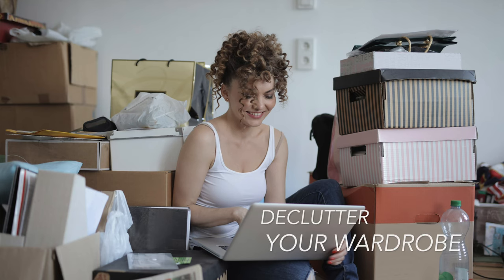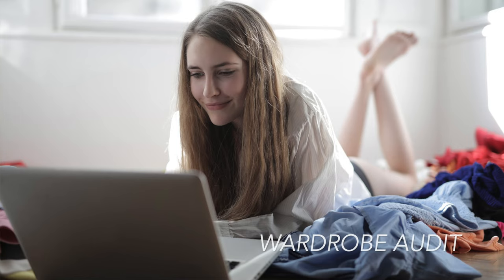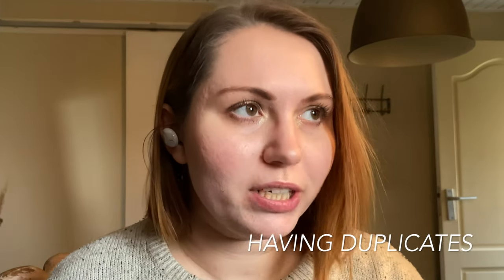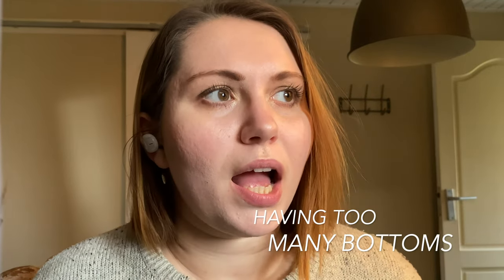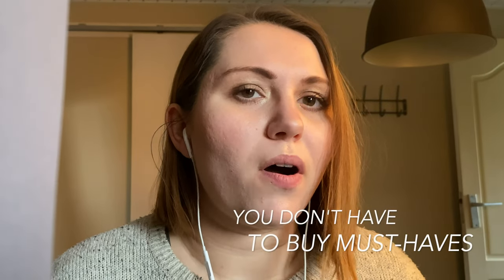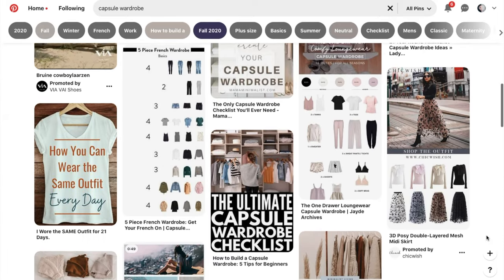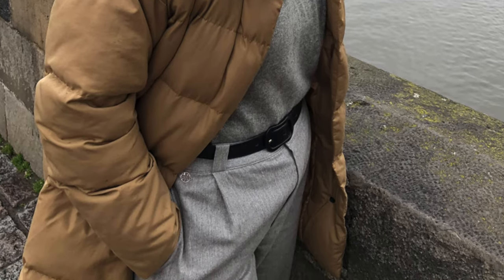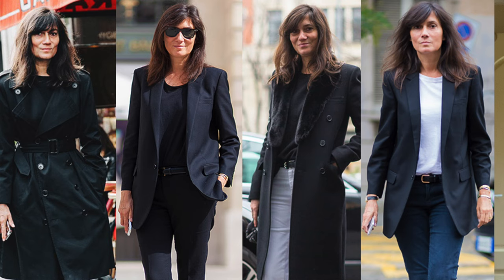Sustainable fashion: my StyleUniform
Welcome to my video on sustainable fashion and my style uniform! This is part 2 about my experience with fast fashion and the way to use what you have in your wardrobe. In part 1, I tell you about my experience with fast fashion and why it’s harmful for the planet.

Are you looking for a present for someone in your life or for yourself?

0:00 Intro
01:06 Declutter your wardrobe
03:59 Do wardrobe audit
05:20 Make combinations
06:26 My fashion mistakes
12:53 Finding your style
16:24 My style uniform

List of resale platforms:
Worldwide
Facebook Marketplace

Sources:
Dazed by Emma Hope Allwood (2018), It’s not just Burberry – burning clothes is fashion’s dirty open secret. URL
Business Insider by K. Bhasin (2013), Here's What Happens To A Product After You Return It To The Store. URL

Photo by Andrea Piacquadio, Godisable Jacob, Burst and Photo by Karolina Grabowska from Pexels.com.